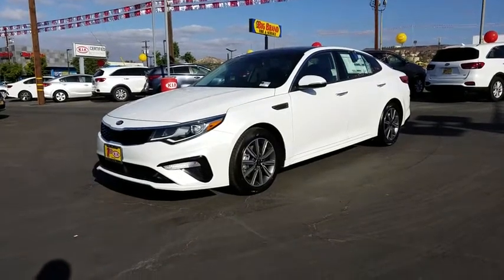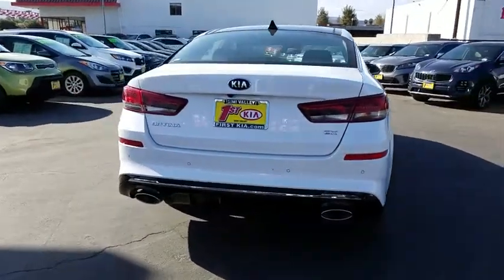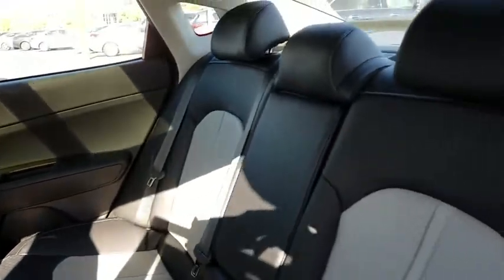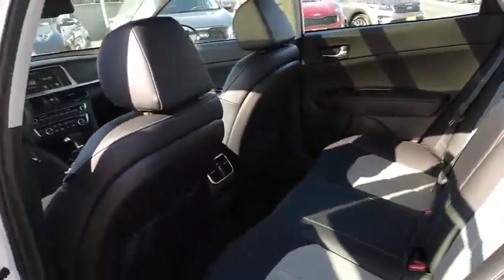2019 Kia Optima Simi Valley, Thousand Oaks, Los Angeles, Ventura, Oxnard, LA, CA 49084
2019 Kia Optima

First Kia
2081 1st St